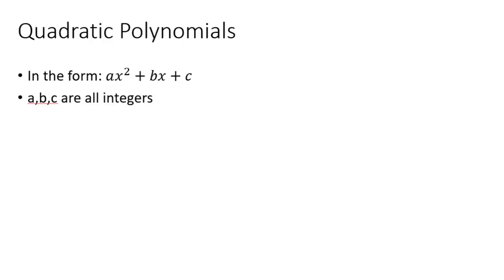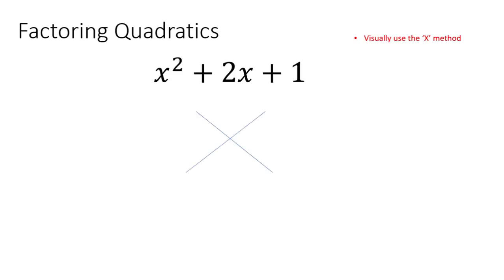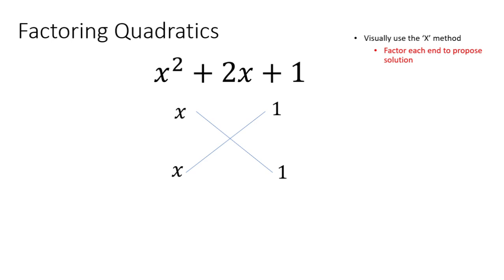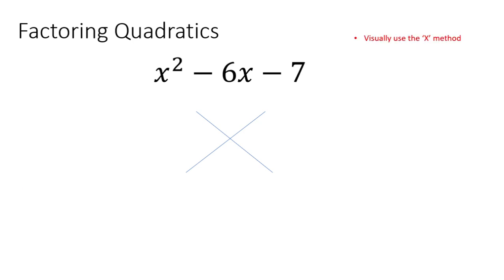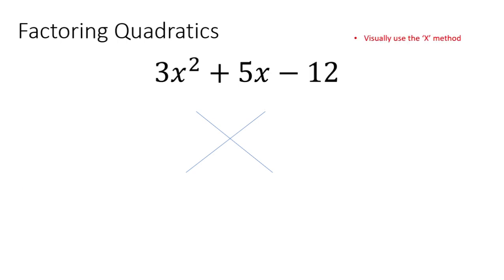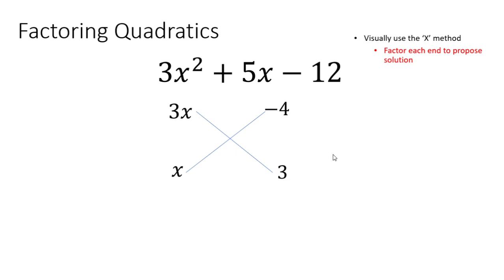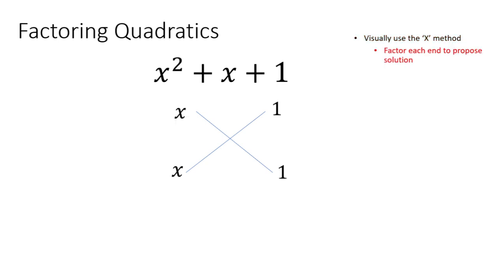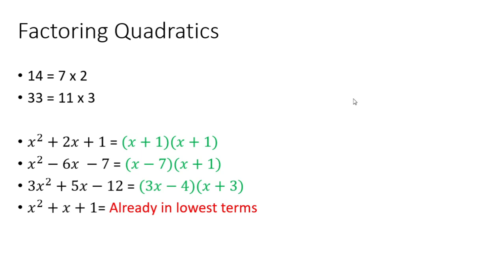Factoring Quadratic Polynomials - No Context Math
Factoring quadratic polynomials for beginners.  A good visual method to teach people just learning or struggling with quadratic polynomial factorization.

Need help with your videos?
Automatically turn your scripts and texts into videos using Pictory.ai.